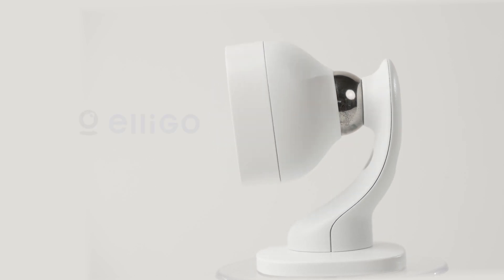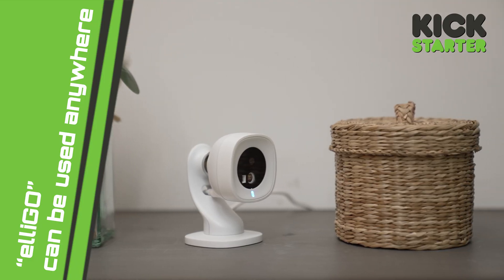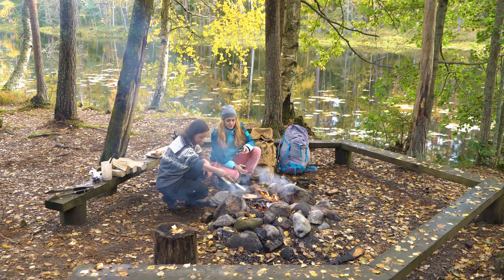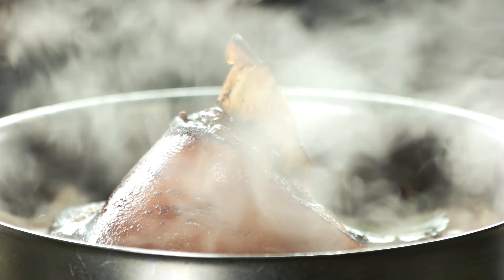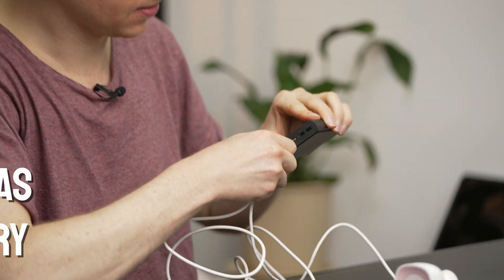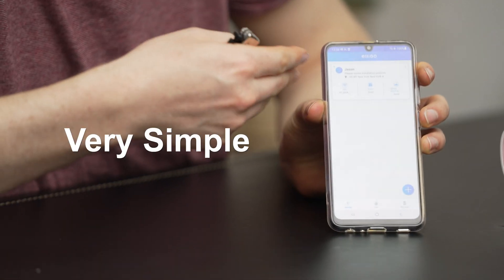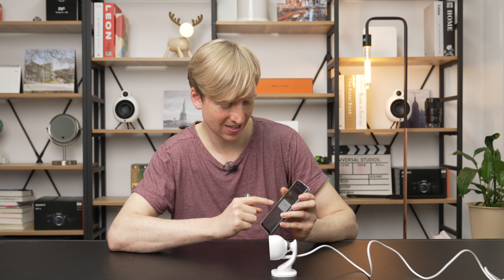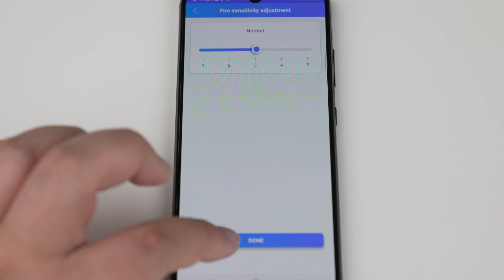[Kickstarter, Indiegogo, crowdfunding] elliGO : The World’s Smartest Fire Alarm Device for Your Home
The World’s Most Evolved Smart Flame Alarm Device for Your Home

Timer machine feature sends you a video of the scene 3 min before detection. Convenient & smart with regular wireless firmware updates.